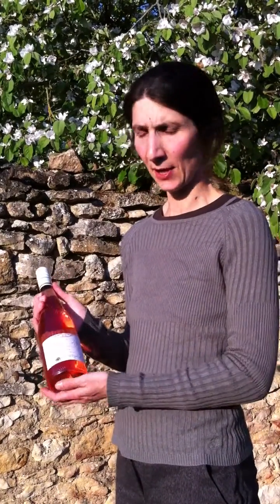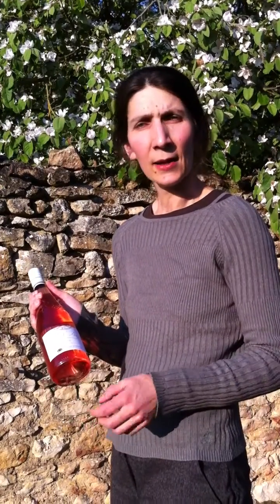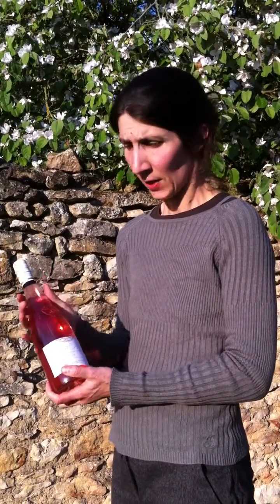Meet the Winemaker - Remy Pannier Rosé d’Anjou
In our 3rd "Meet the Winemaker" video, Séverine Lepaul, oenologist and head winemaker, presents you our Remy Pannier Rosé d’Anjou